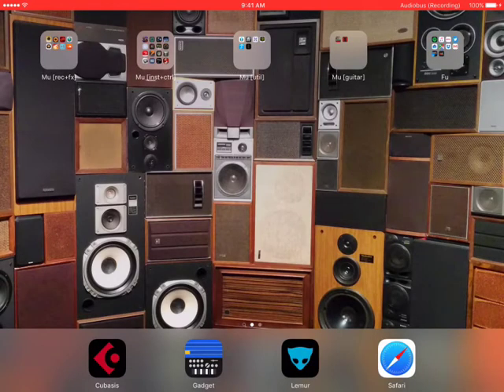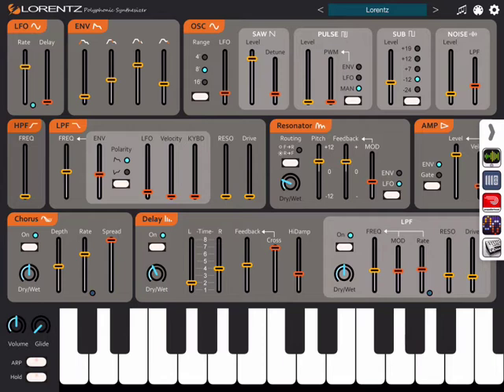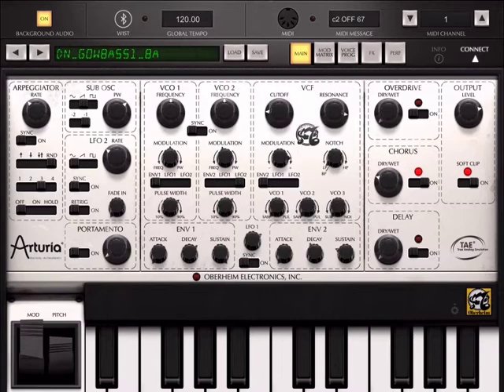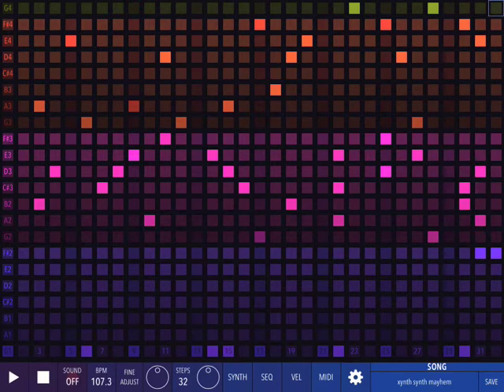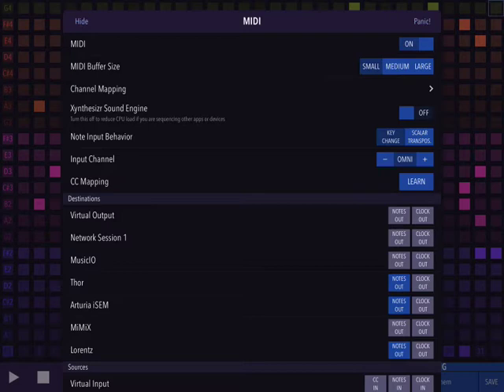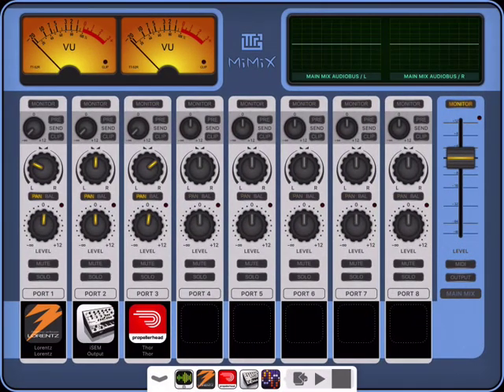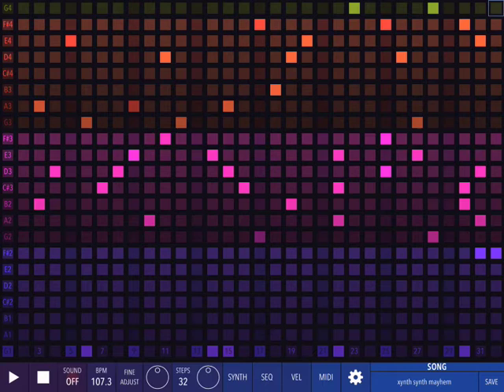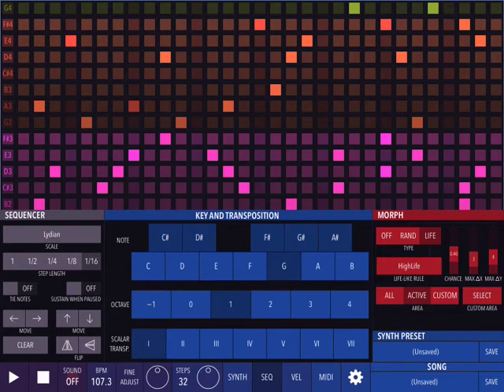Multi-synth Mayhem with Xynthesizr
Demonstrates how to use Xynthesizr to control multiple iOS synth and use morphing functions to inject mutation into a sequence.